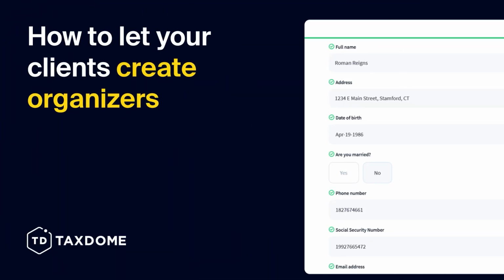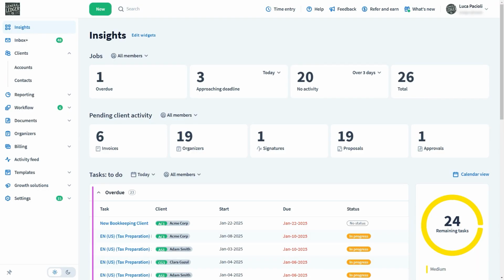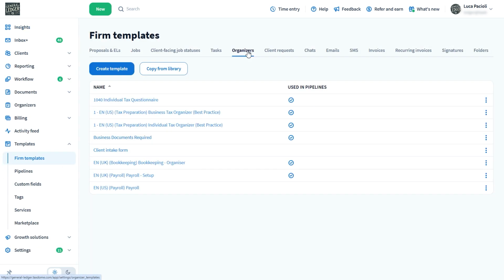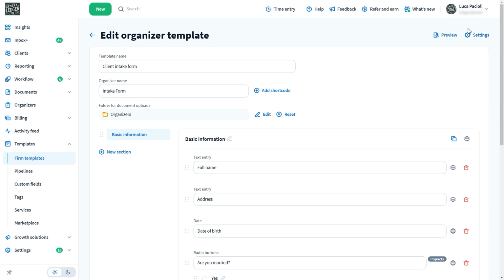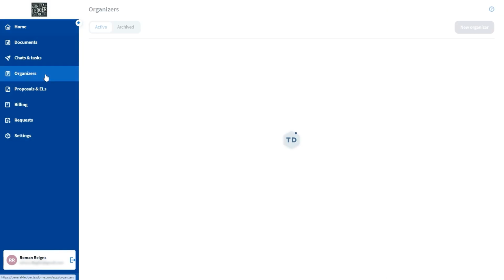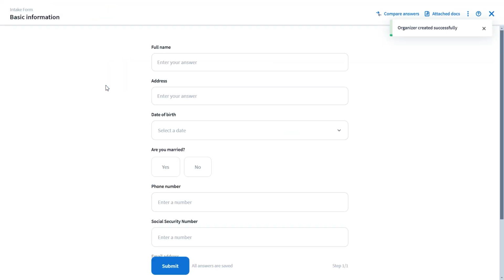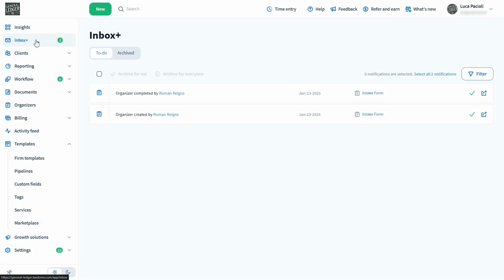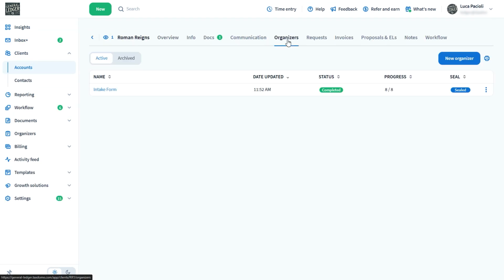How to let your clients create organizers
You can let clients create organizers on their own.
In order to make the process easier, they can use your templates (although they won’t be able to add questions).